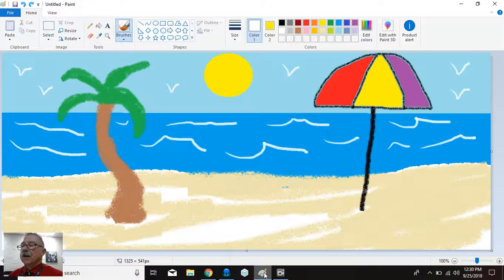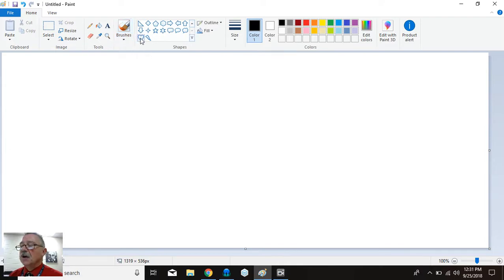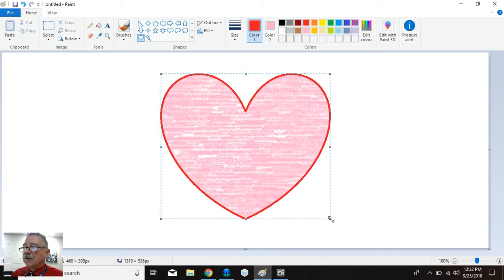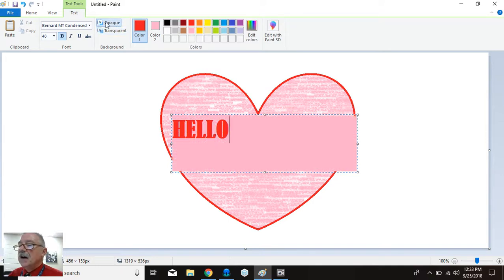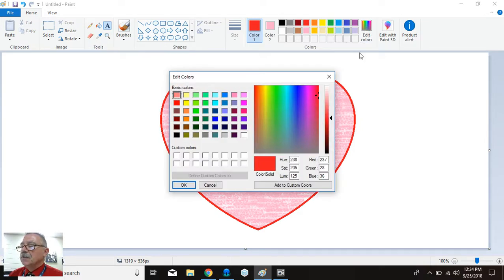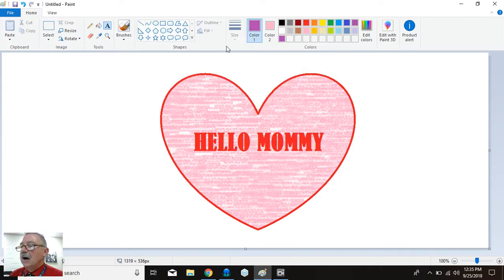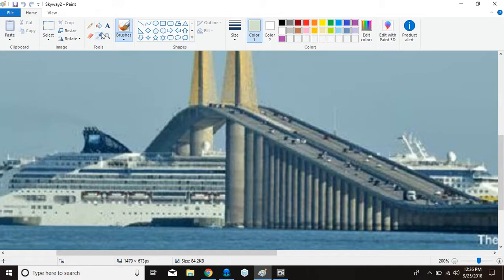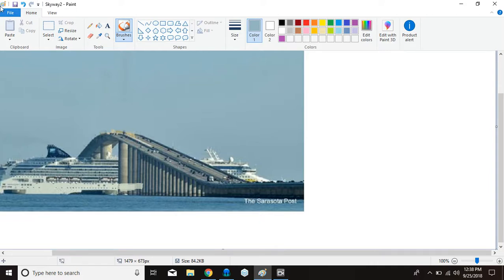Paint More Paint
A few more things about paint.